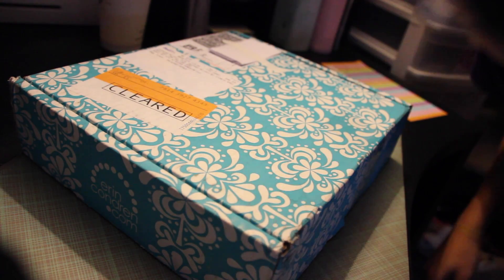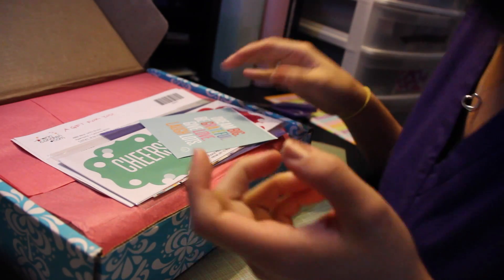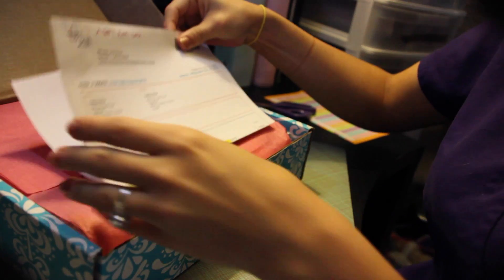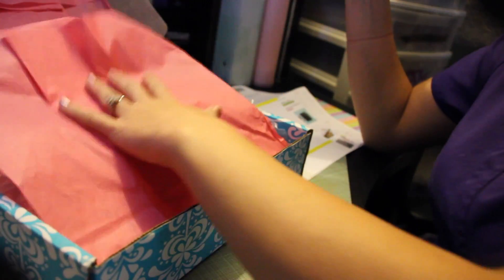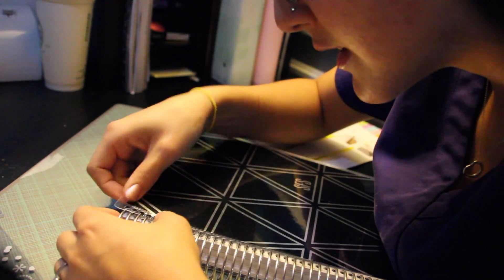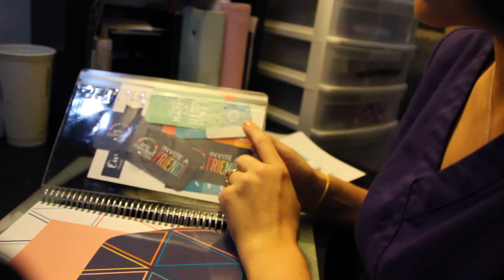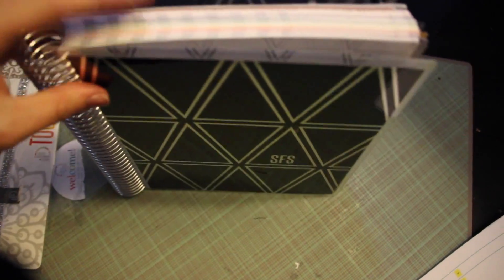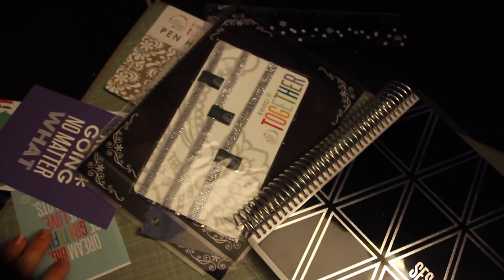2015-2016 Erin Condren Life Planner Unboxing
This is my second Erin Condren that I have ever owned and I am just so thrilled to have finally purchased a horizontal !  I picked one of the metallic versions of the planner. If you want the same planner as I have click the link below to purchase and get a 10$ credit towards it !